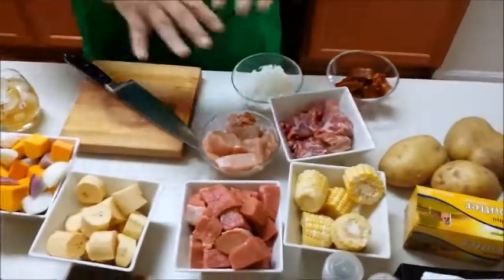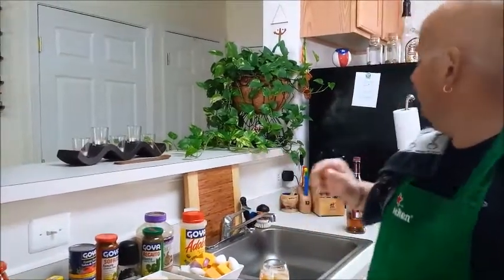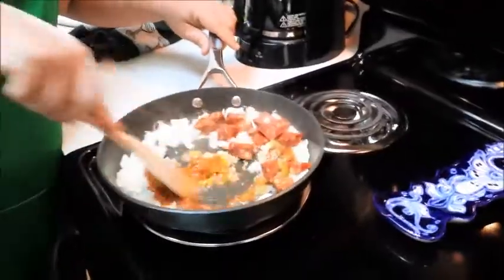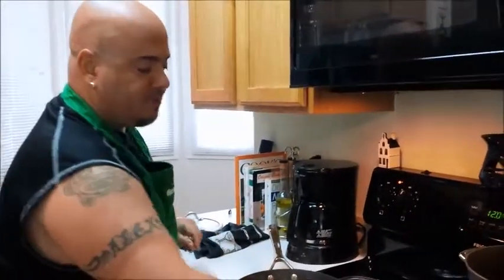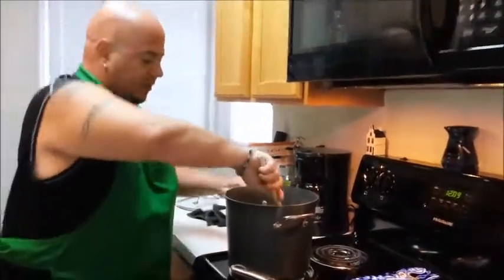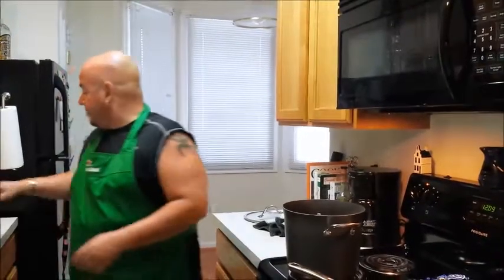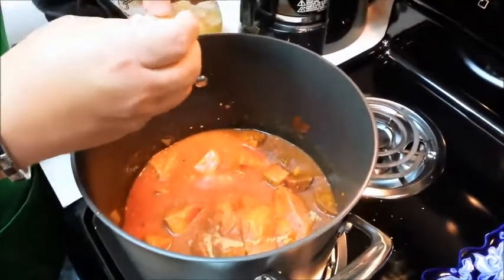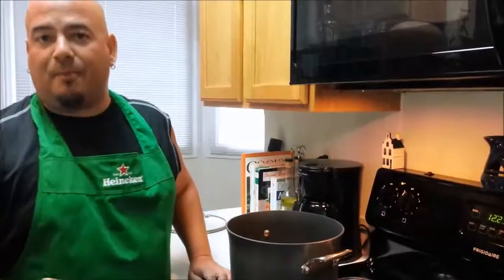Sancocho 1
Part 1 of my Sancocho video :)